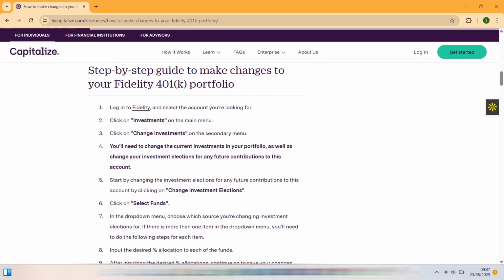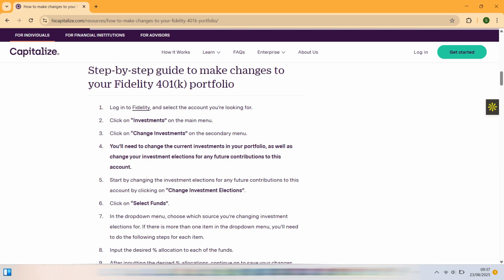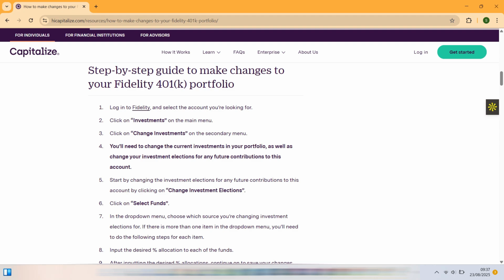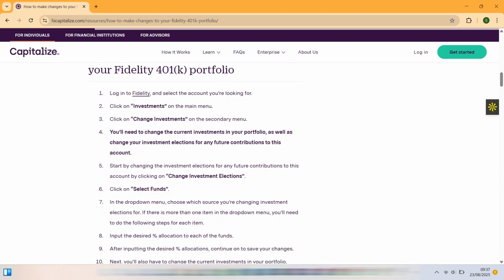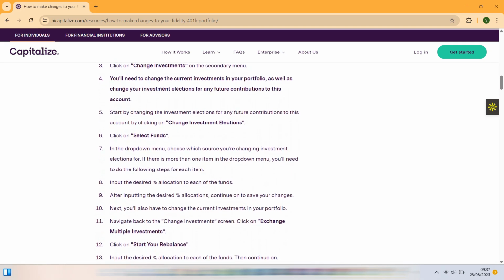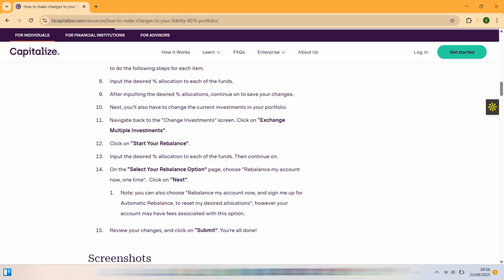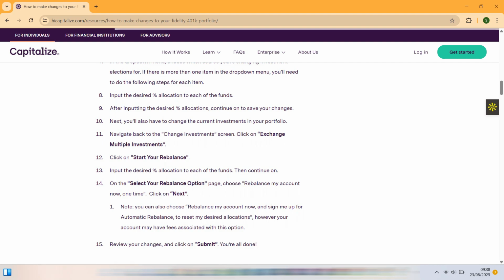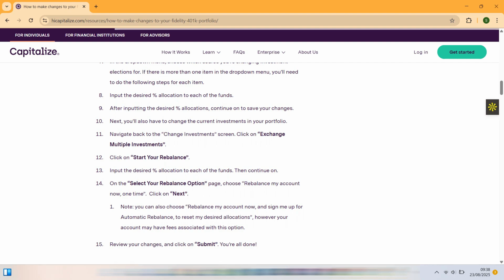How To Change Your Fidelity 401k Investments in 2026| Tutorial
How To Change Your Fidelity 401k Investments (2026) – Step-by-step tutorial on updating and managing your Fidelity 401k investments this year. Learn how to adjust your portfolio, choose funds, and optimize your retirement plan easily. Perfect for beginners and experienced investors looking to take control of their 401k in 2026!